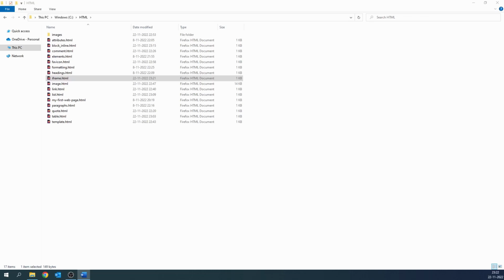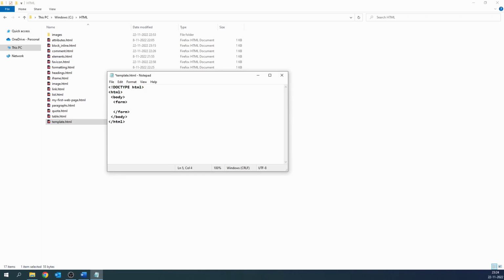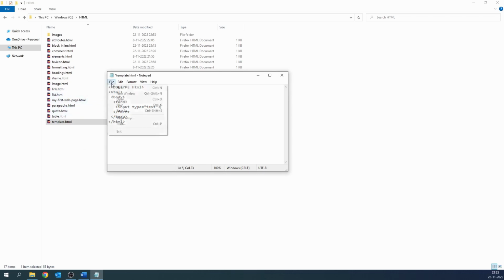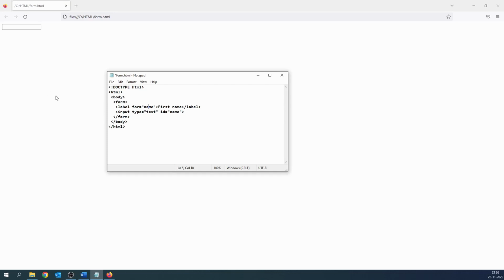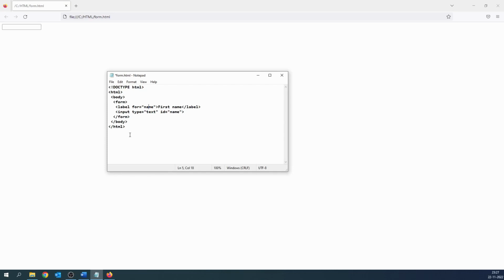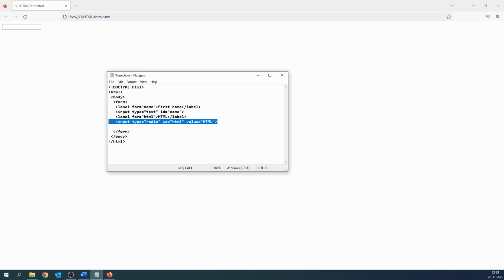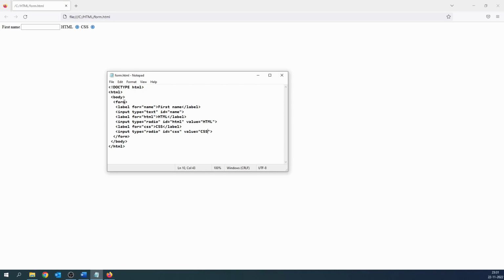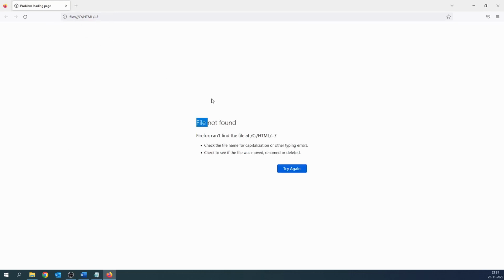Learn HTML | #17 - Form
Hi,

In this seventeenth and last video of the series we will learn how to get user input by displaying forms with different input elements. We will go through the most used input elements and focus on the structure and syntax of a HTML form.

Yours truly,
SoftWarewolf